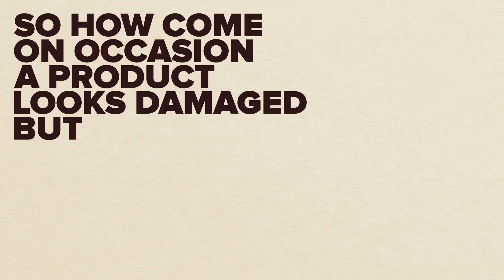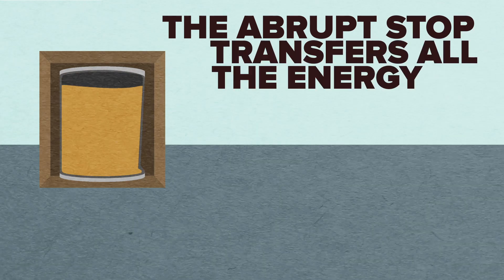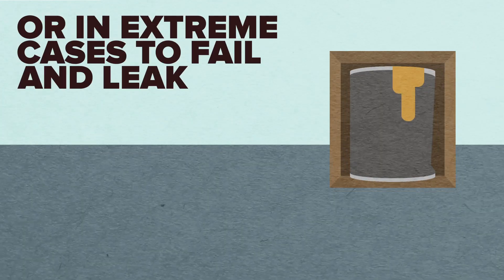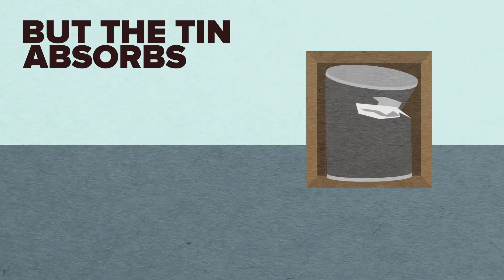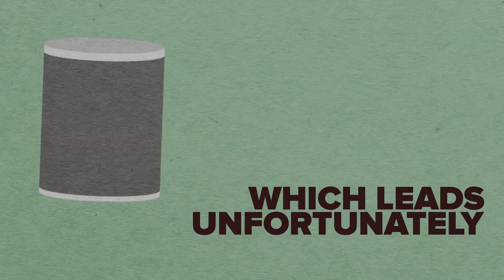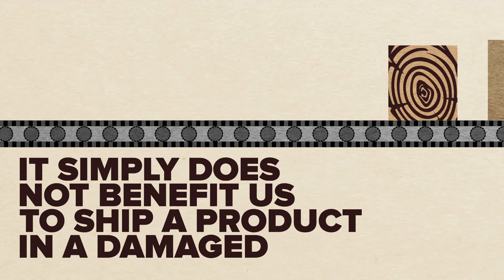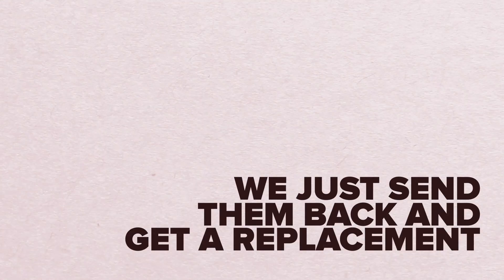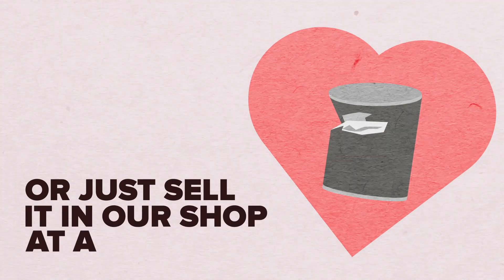So, Your Product is Damaged But the Box Isn't?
So, You have received a damaged product? Here we tell you how the product is damaged, but the box isn't thanks to a little bit of liquid science and applied physics.

If you have any questions or would like any information or advice you can get in touch: 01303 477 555

Always use suitable protective equipment, and take due care while applying any of the products featured in these video’s.

Always try a test area.

All prices and information are accurate at time of the video going live.